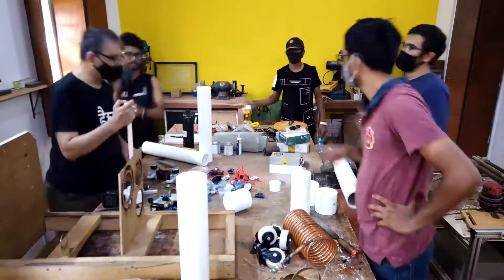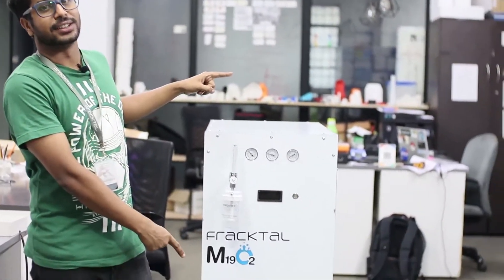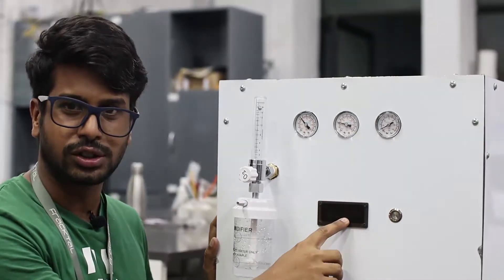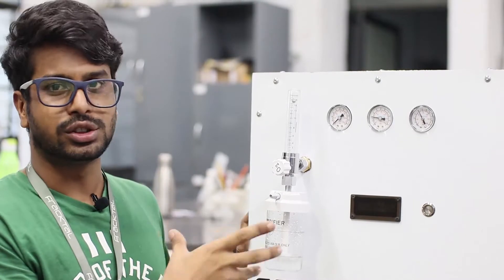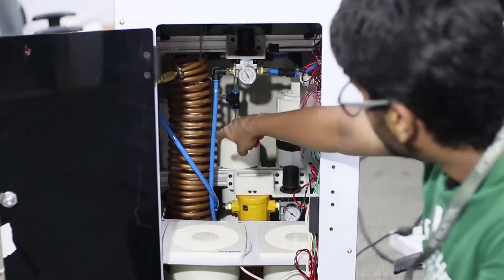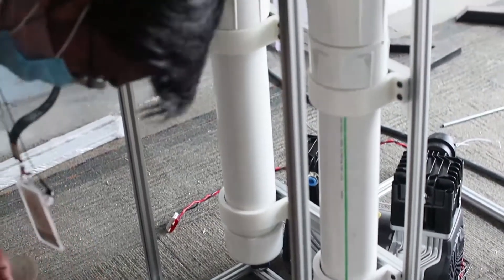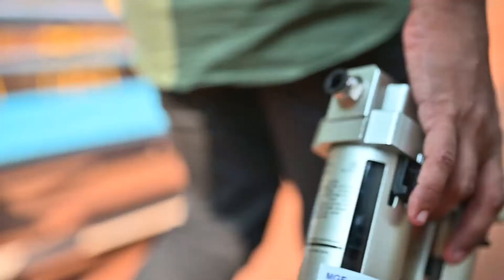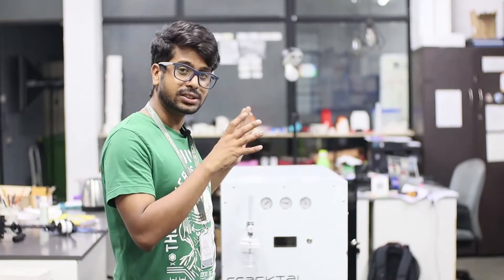Made In India Oxygen Concentrator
It took a village to make an Oxygen Concentrator in 3 weeks.

This version of the M19O2 Oxygen Concentrator Build by Fracktal Works can output 15-18lPM @ 90% + oxygen concentration.

People from all across the world contributed their knowledge, expertise, support, and parts to make this a reality.

That's the power of a community. A collective.

The m19collective has become a force to reckon with and has shown the world a new way of accelerated product development that's never been seen before.